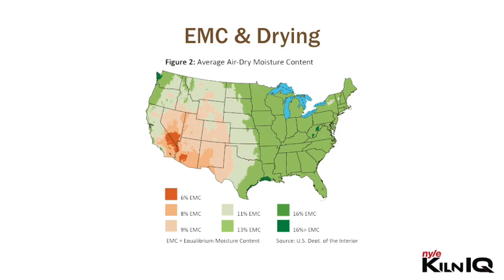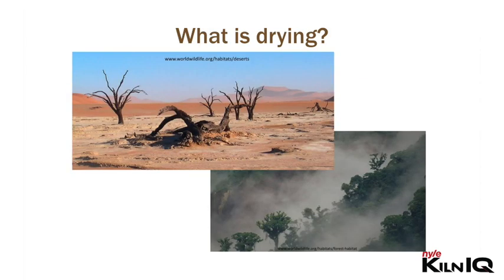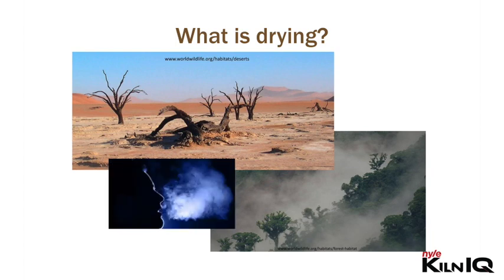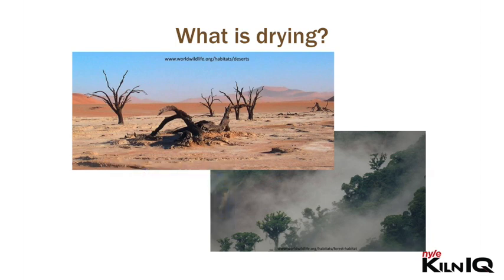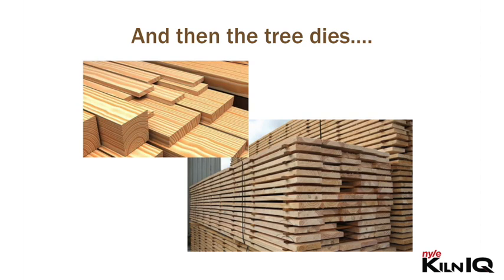KilnIQ Episode 2 Part 1: The Basics of Drying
Hey Guys here is Episode 2 Part 1: The Basics of drying. In this Episode Henco will be discussing the EMC (Equilibrium moisture content).

Don't forget to message us and let us know what you'd like to see him discuss in an upcoming episode!